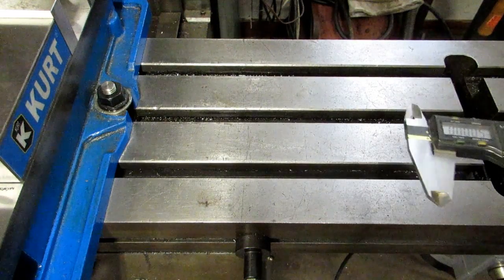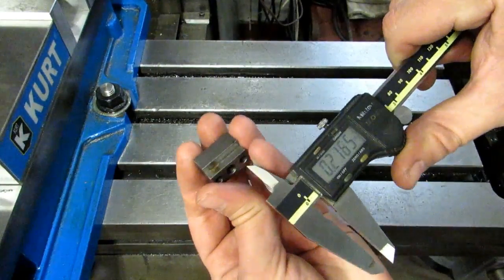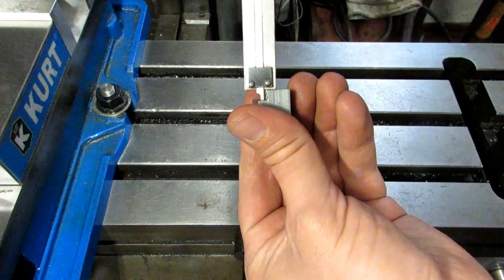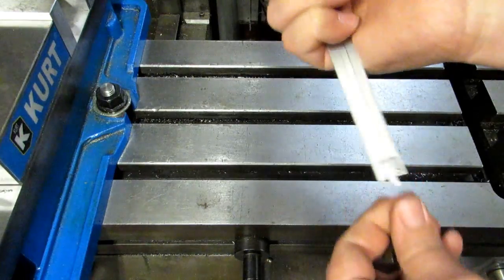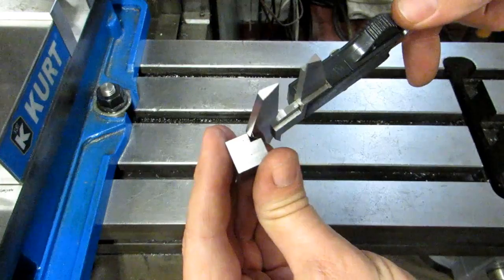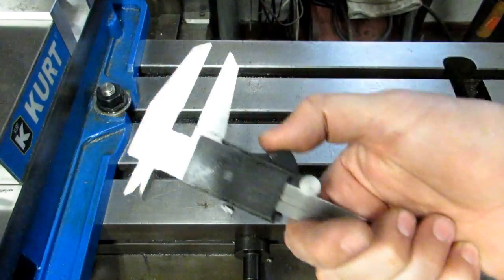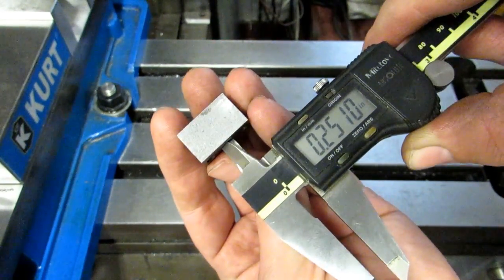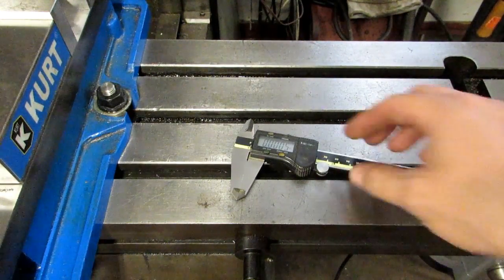Quick Machining Tip #6 - Four Different Ways to Take Measurements with Calipers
Most people know the obvious 3 ways to measure things with calipers (outside measuring, inside measuring, and depth measuring), but do you know the fourth?